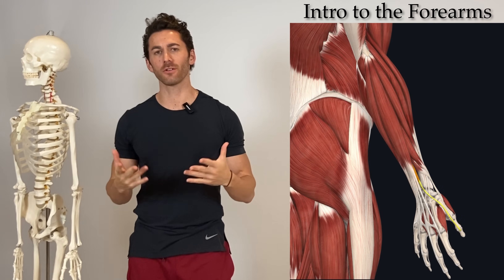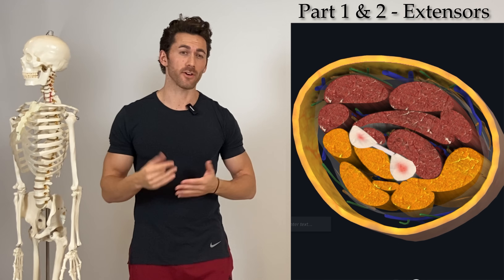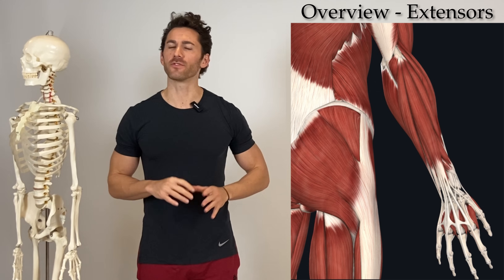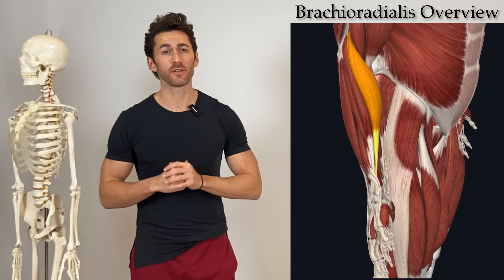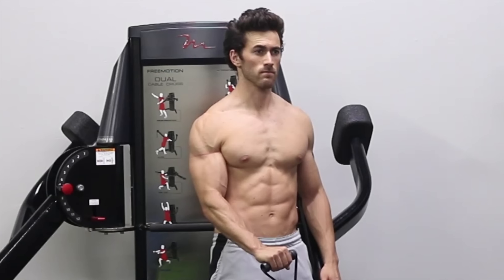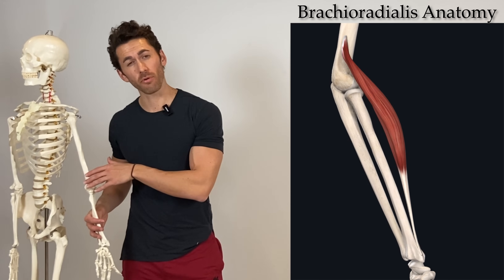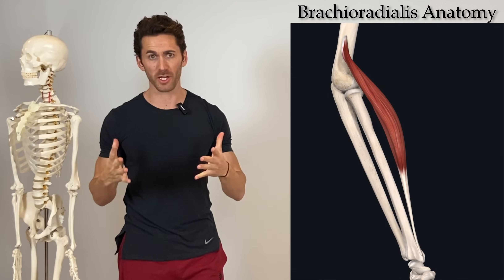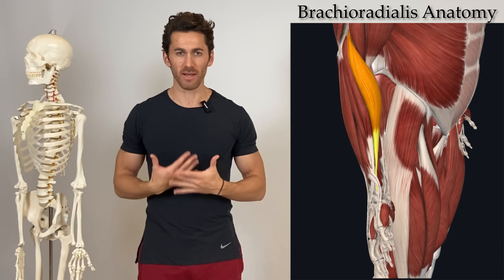The 2 Science-Based KEYS to Building the BRACHIORADIALIS!! (Forearm Series Part 1 of 3)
***LINKS***

The Dr. Gains Curated Best-of-Amazon Fitness Product List

1. Try out one of my full online programs!
2. Share my channel with your friends, family & on social media!
3. All those things tell the YouTube algorithm that my videos are worth recommending 🙏

Mahalo! 🤙

Key Timestamps:
0:00 Intro to Working Forearms
1:28 Posterior Compartment (Extensors) vs Anterior Compartment (Flexors)
2:02 Overview - Forearm Extensors
3:10 Importance of Variety / Complexity
4:53 Brachioradialis Overview
6:15 Brachioradialis Workout Technique
7:03 Workout-Applied Anatomy - Brachioradialis Doesn't Cross Wrist
8:53 Workout-Applied Anatomy - Brachioradialis Doesn't Flex Straight Up
10:00 Brachioradialis's Role in Supination
11:19 Brachioradialis Performs BOTH Supination AND Pronation
12:35 Summary & Forearm Online Program Intro

There’s just something about the forearms that really conveys strength, and having well-built or defined forearms can often make up for maybe not as well-built areas like the upper arms, for example. After all, it’s often the only part of the body that you can see besides someone’s head.

However, the group of muscles that we call “the forearms” are arguably the most complex muscle group in the human body. There are no less than 20 different muscles packed into the area between your elbow and your wrist, and all of them have unique roles with a plethora of different origination and insertion points. And with good reason - just think of all the different intricate movements we need to be able to do with our arms and hands. However, because of that, very few people know how to actually work your forearms in a way that targets all the different muscles that you want to. But luckily, you watch Dr. Gains videos, so you will soon be one of them.

Before jumping into today’s workout technique, let’s do a quick overview of the forearm extensors. There are no less than 12 muscles in the posterior compartment of the forearm! And those can be thought of in two categories - superficial, and deep.

Superficial Extensors:

Brachioradialis
extensor digitorum
extensor carpi ulnaris
Anconeus
extensor digiti minimi

Deep Extensors:

Supinator
abductor pollicis longus
extensor pollicis longus
extensor pollicis brevis
extensor indicis

But today, we’re going to hone in on working just one of those muscles - and that’s the one at the top of the list: the brachioradialis! Why does the brachioradialis get a video all to itself?? Well if you want to have muscular forearms, and for some reason you had to pick a single muscle to focus on, it would be the brachioradialis. It is by far the largest forearm muscle, out of both the anterior and posterior compartment, and on top of that, it’s superficial - so it sits right on the top and sticks out.
If you extend your elbow and grab your forearm right above the elbow, what you’re holding in your hand is the brachioradialis. You can feel and see it from both sides of the forearm. And, for weightlifters, there are two really important aspects of the anatomy and biomechanics of the brachioradialis to understand.

First, in this video I’ll show you a relatively simple technique that takes advantage of those two principles to efficiently and effectively target the brachioradialis, and then I’ll explain what they are and how they’re being applied.

Watch the video for the rest!!

-Anatomy animations are provided by Complete Anatomy by 3D4Medical
-Michael has not yet finished his medical training. None of the information in this video should be taken as medical advice.